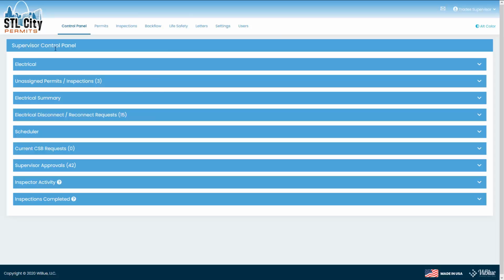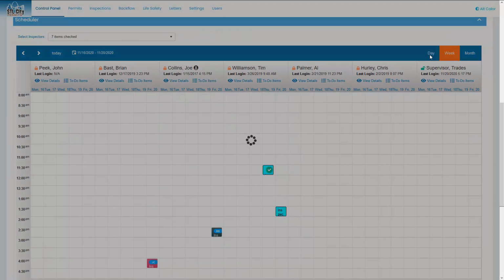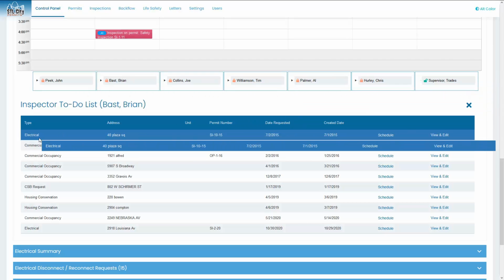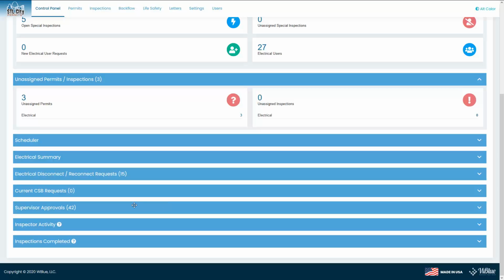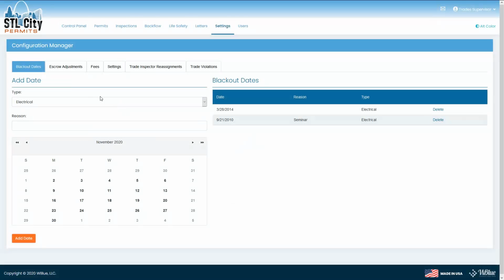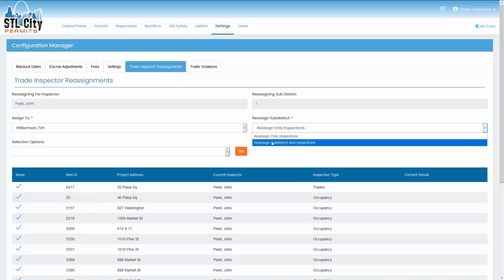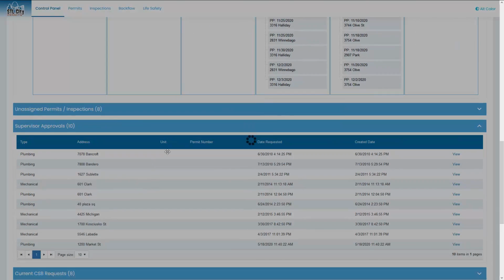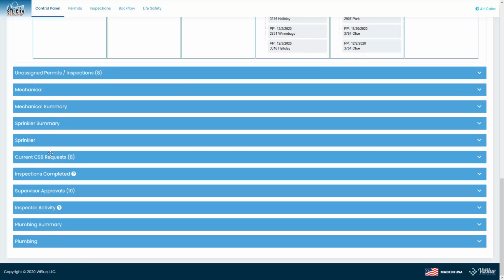Overview and Intro to New Trades Supervisors Homepage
This is an introductory and overview video of the new Trades Supervisors and CSR homepage